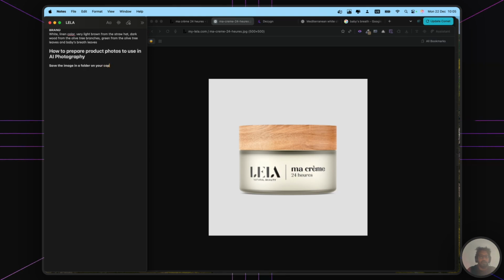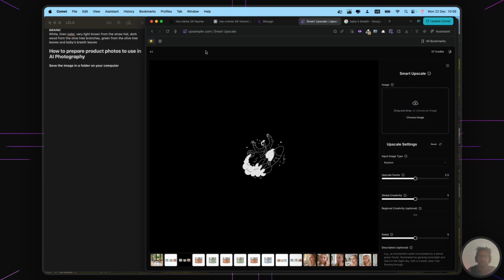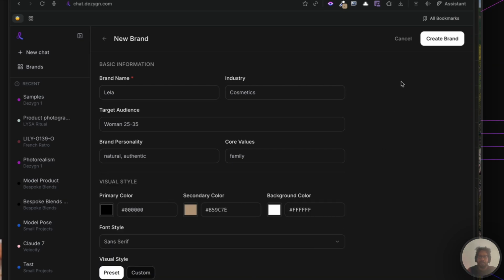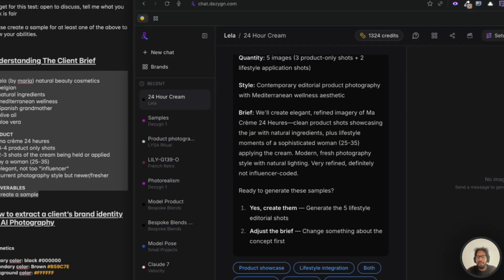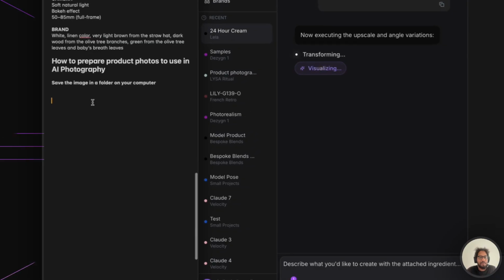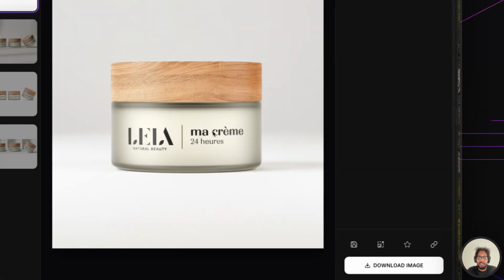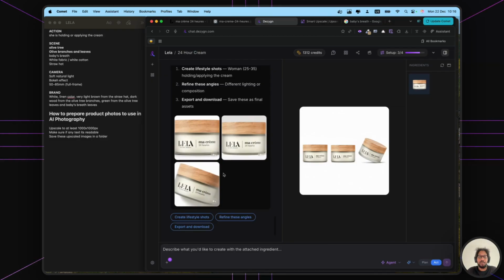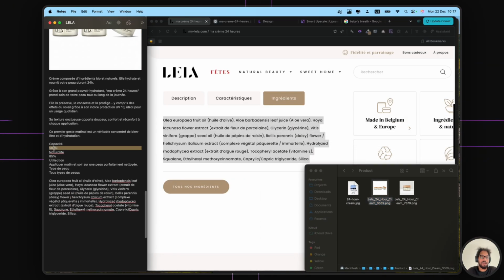Preparing Product Photos for AI Lifestyle & Product Photography | Masterclass #4 of 7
In part 4 of this AI photography masterclass, we finally touch the images—but we STILL don’t jump straight into “generate.” Instead, I show you how to properly **prepare product photos** so your AI lifestyle and product images look sharp, accurate, and usable for real e‑commerce brands.

Using LELA Natural Beauty’s “Ma Crème 24 Heures” as the example, you’ll see my exact prep workflow:

✅ How to structure your project folders (product / inspiration / deliverables)
✅ How to save and organize client images so you can reuse them months later
✅ When and why to upscale product photos (and to what resolution)
✅ How to check that label text is readable so AI doesn’t hallucinate copy
✅ How to create multiple clean product angles you can drop into AI scenes later

Why This Matters:

Most people feed low‑res, blurry product shots into AI and then wonder why everything looks fake or warped. If the base product image is bad, your AI product and lifestyle shots will never look professional. Spending 10–15 minutes on proper prep drastically improves quality and keeps your workflow efficient when you’re generating dozens of images per client.

What You'll Learn:

- Simple folder structure for AI photography client projects
  - `/product` (clean upscaled product shots)
  - `/inspiration` (reference / target images)
  - `/deliverables` (final exports)
- How to upscale client images to at least **1000×1000 px** using:
  - Dedicated upscalers (e.g. Upsampler)
  - Or your own tools (like my dezygn workflow)
- Why readable text on the product label matters (so AI doesn’t invent nonsense)
- How to create several high‑res, accurate angles of the product (2K images)
- Why copying the product description + key specs (e.g. 50 ml capacity) into your notes is useful later for prompts and scale/size accuracy

This is Part #4 of a 7‑Part AI Product & Lifestyle Photography Workflow Series:

1. Understanding Client Briefs
2. Extract Brand Identity
3. Reverse Engineer Reference Images
4. Prepare Product Photos ← YOU ARE HERE
5. Prompting & Iteration for Lifestyle Images
6. Quality Control: Accuracy, Realism & Branding
7. Client Delivery & Feedback

Who This Is For:

- Graphic designers moving into AI product and lifestyle photography
- Freelancers working with e‑commerce brands that send low‑res assets
- Creatives who want a **reliable, repeatable** client workflow
- Anyone tired of AI outputs that look soft, blurry, or “off”

Tools Used:

- Client product photo (base asset)
- Folder structure on your computer (product / inspiration / deliverables)
- Upscaling tools (e.g. Upsampler or built‑in tools in dezygn)
- My custom AI assistant (trained on my workflow) to upscale and clean assets
- Product description + ingredients copied into notes for later reference

Key Standards:

- Minimum resolution: **≥ 1000×1000 px**
- Text on label: **must be readable**
- Store all upscaled product images in your `/product` folder for future reuse

Next Steps:

In Part #5, we finally start generating **AI lifestyle images** using everything we’ve prepared so far: brief, brand identity, visual syntax, and clean product photos.

⏰ Timeline:

0:00 — Intro & why product prep matters
0:40 — Folder structure for AI photography projects
2:10 — Saving client images & inspiration
4:00 — When to upscale (and tools to use)
6:00 — Using an assistant/workflow to create 2K product angles
8:30 — Checking text readability & accuracy
10:00 — Saving final product assets for the project
11:30 — Copying product description & specs into your notes
13:00 — Recap & what’s next